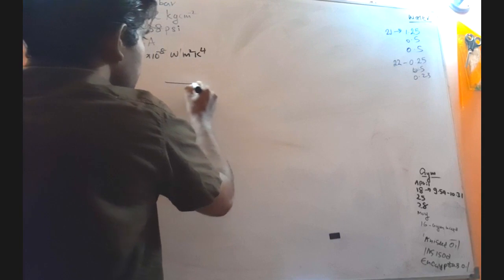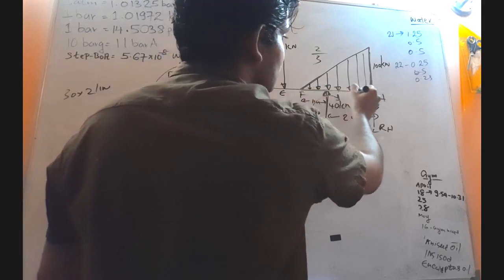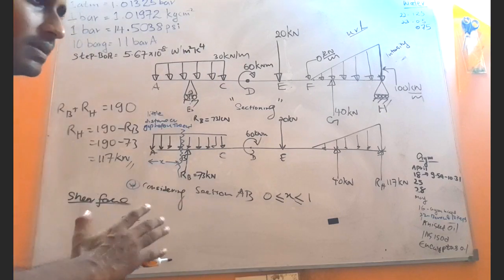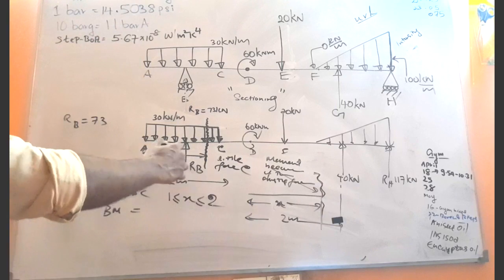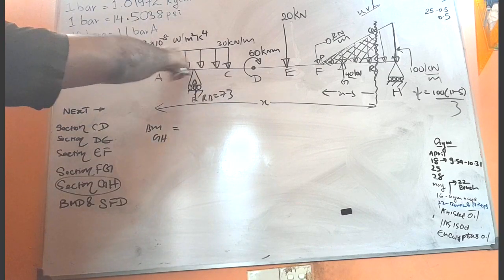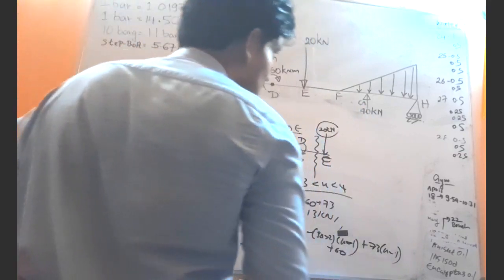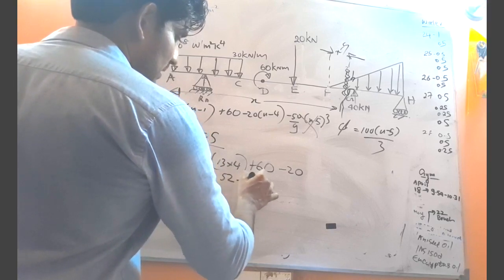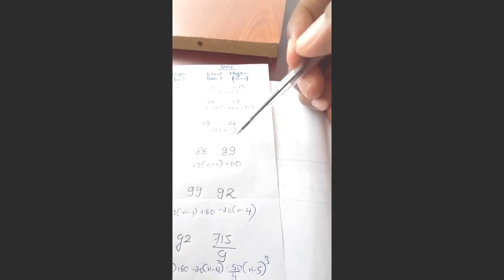Bending Moment & Shear Force Diagram Sketching with A to Z steps and Calculations